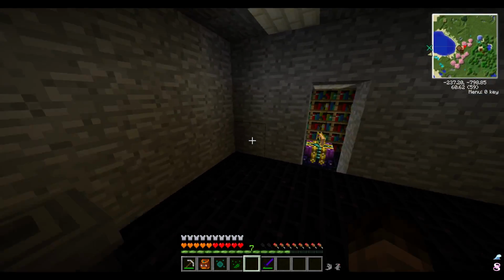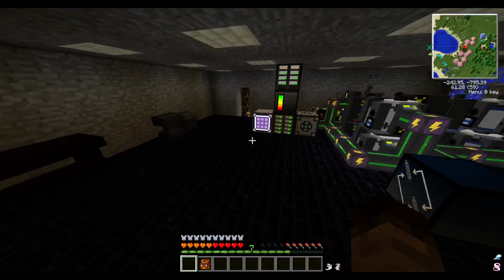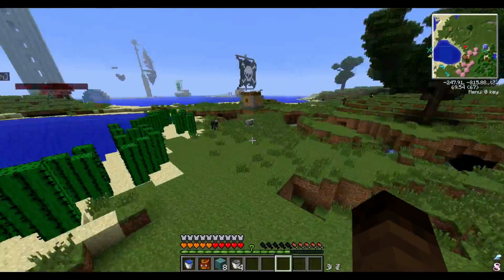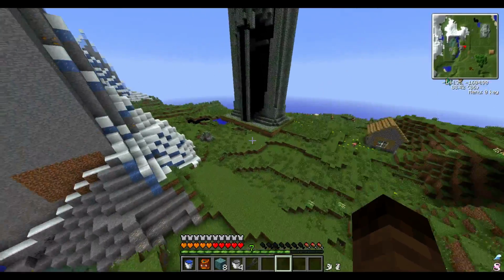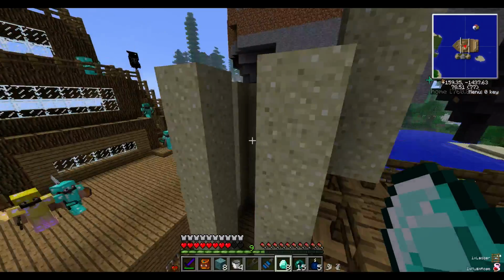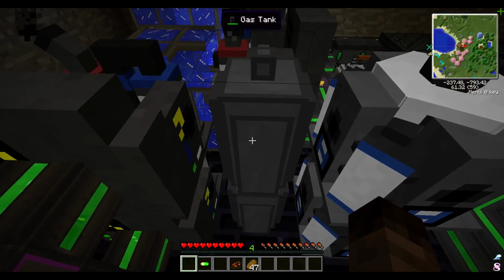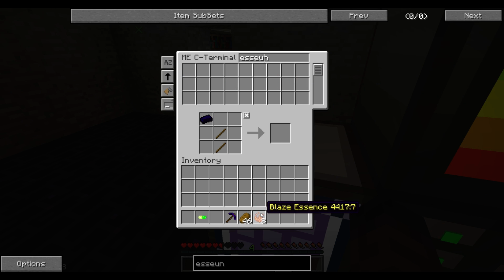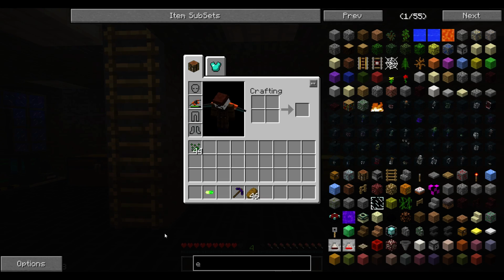Let's Play Some Minecraft 30 - Bacteria Colonies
Minecraft with me, Tim.  Should be a fun series so hope you will join me for the ride.

LIVESTREAM DETAILS:
I will be livestreaming Thursday May 08 at 4pm on Twitch